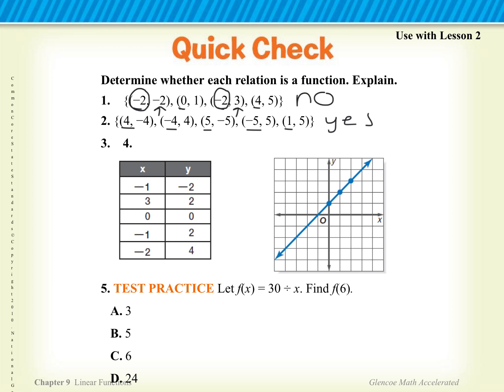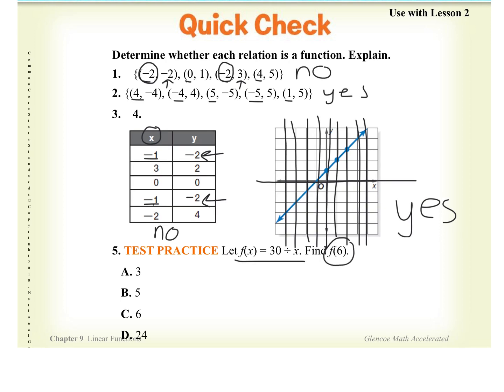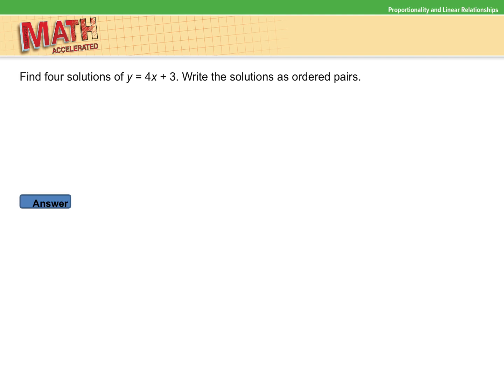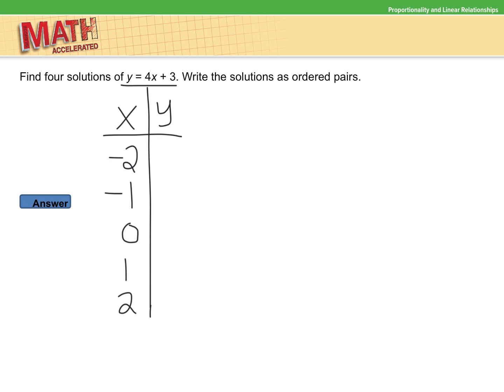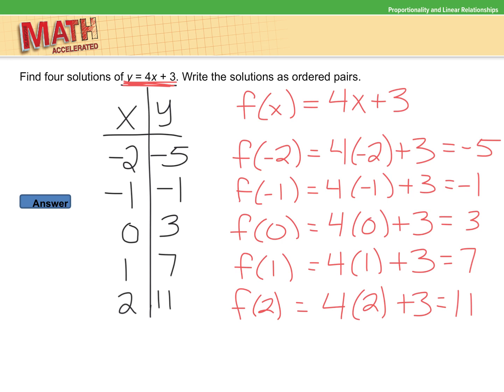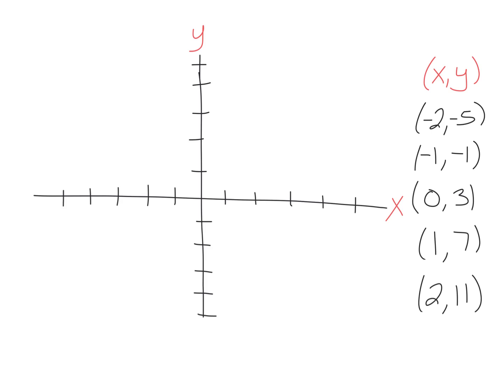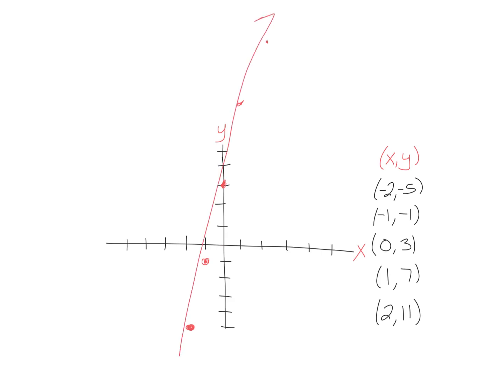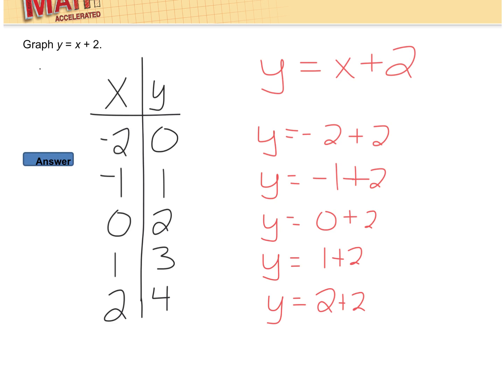Pre-Algebra Lesson 9.2 Notes